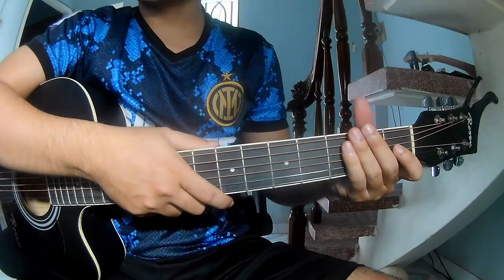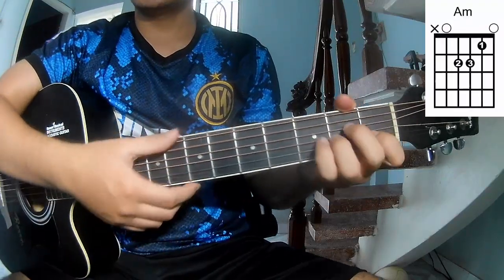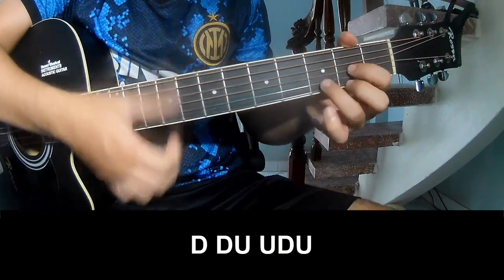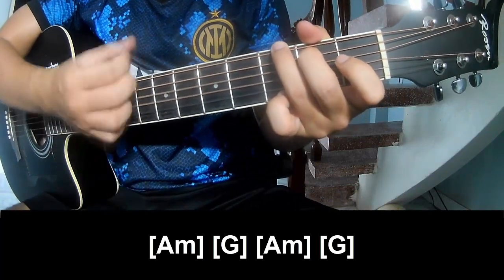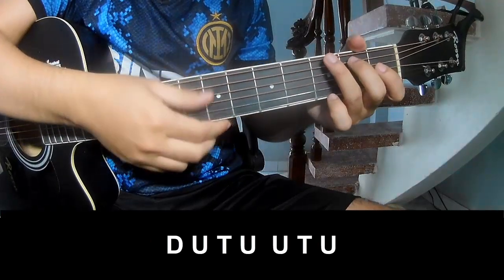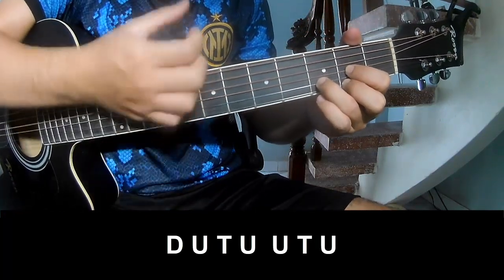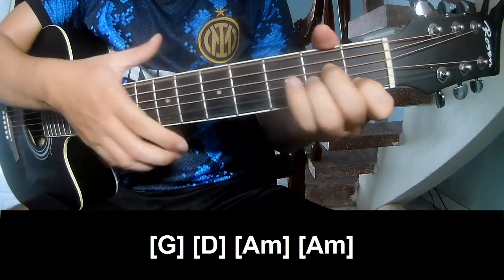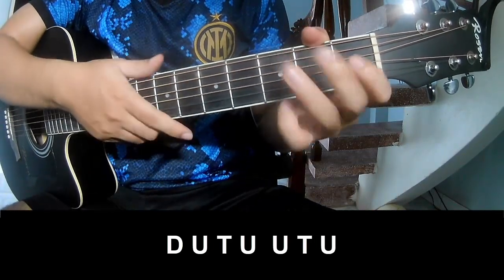How To Play Guitar Crosswind By Chris Stapleton Version 2